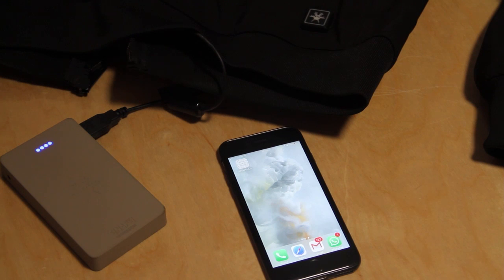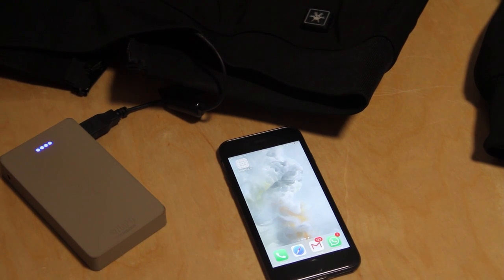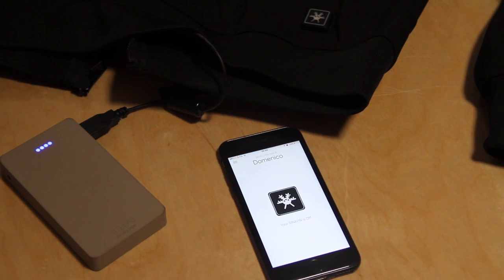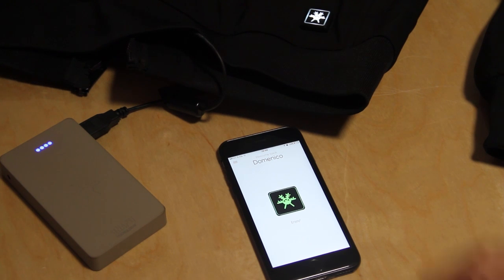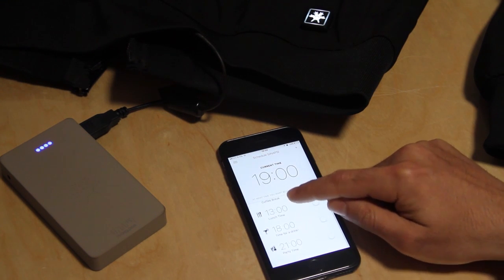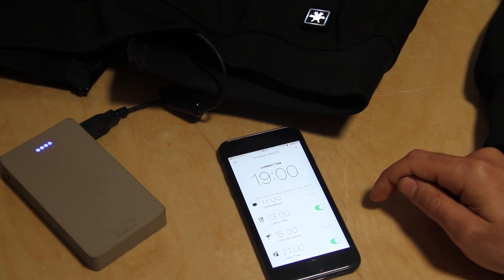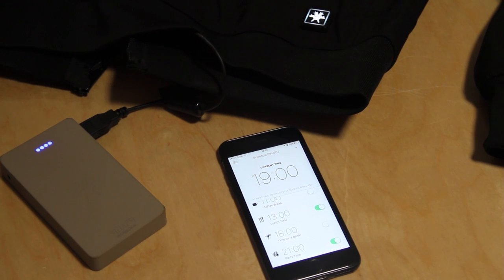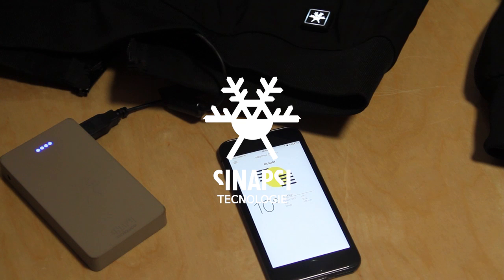Sinapsi Tecnologie | App features [Video Tutorial]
With this video we describe what you can do with Sinapsi App.